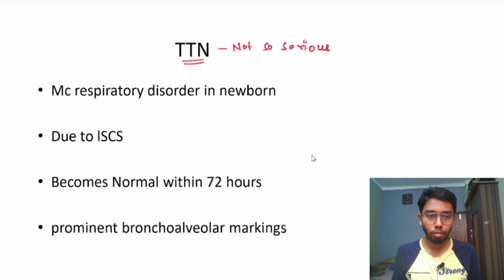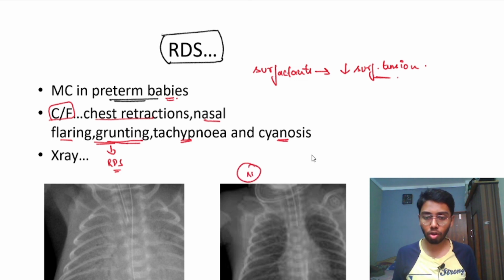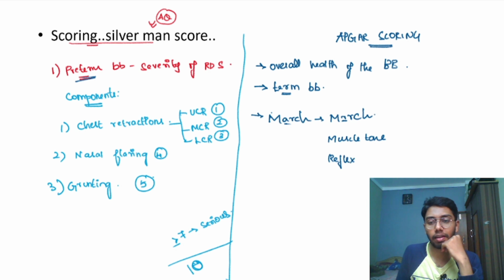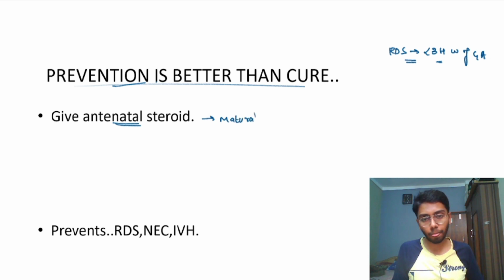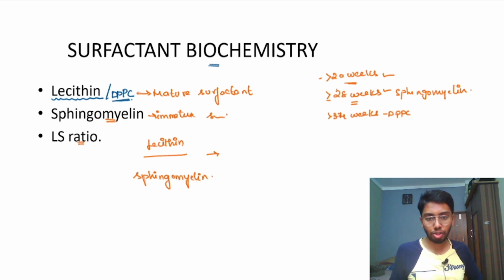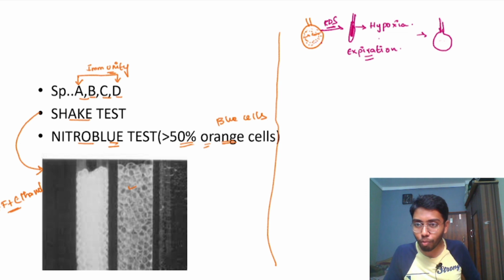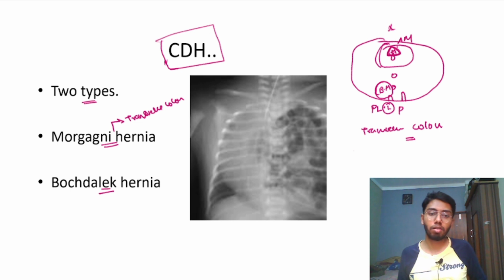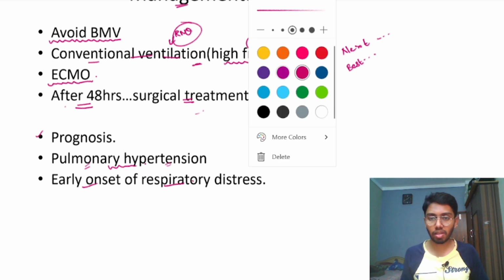RESPIRATORY DISORDERS OF NEWBORN/TARGET NEET PG 22/INICET